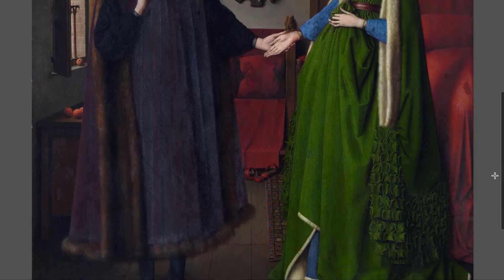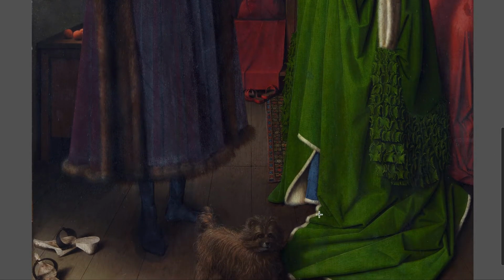Art364 Part03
Art History II - Northern Renaissance cont. Jan van Eyck, Rogier van der Weyden, Hugo van der Goes